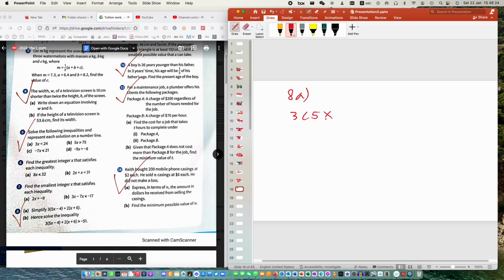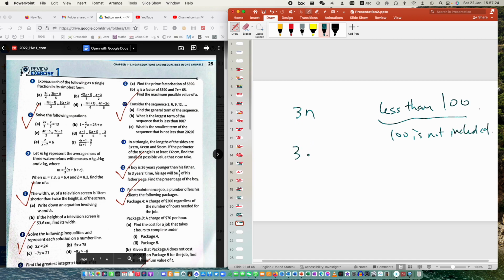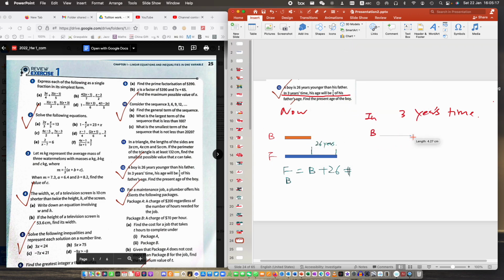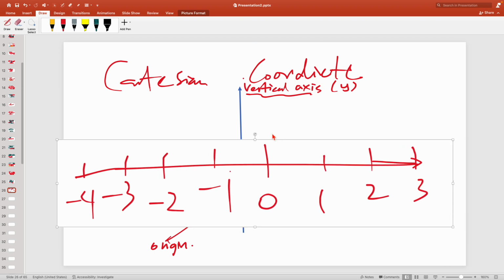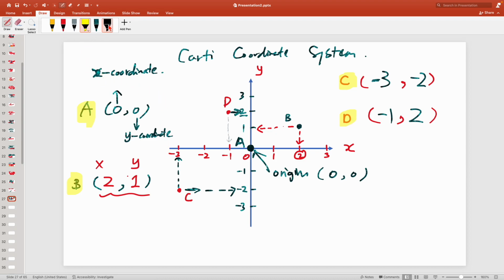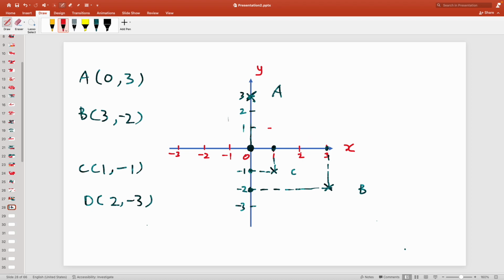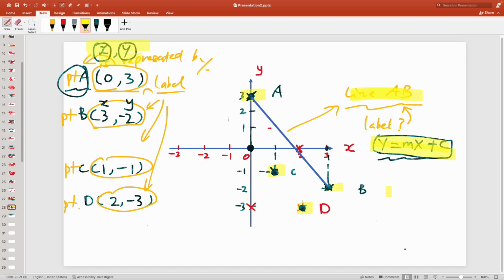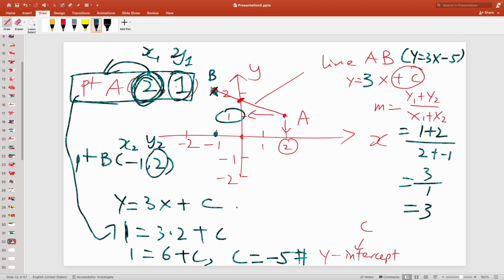20220122 sh pt2 cartesian coordinate system